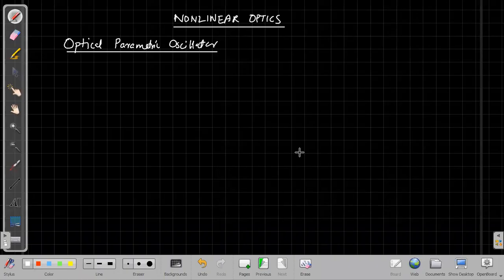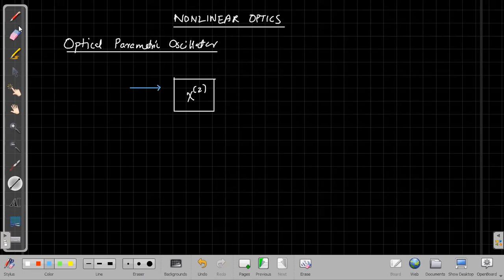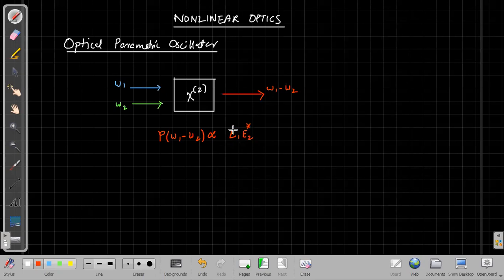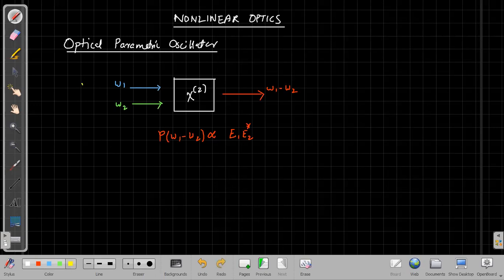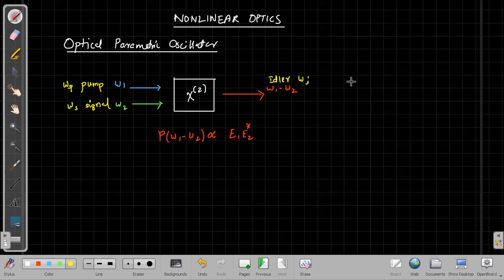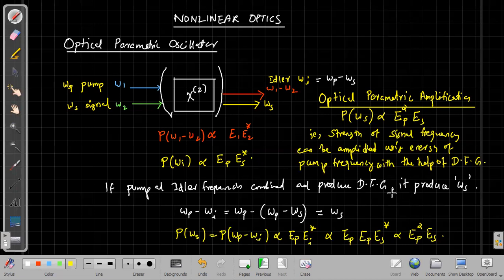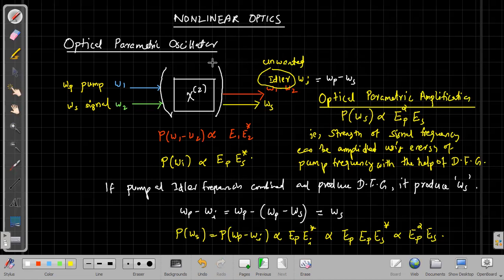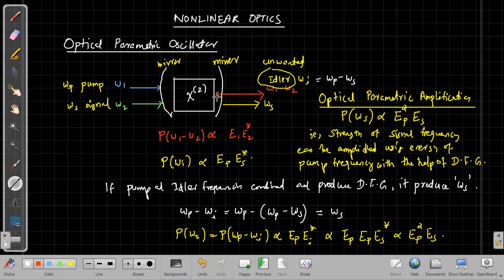Nonlinear Optics : Lecture 05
Optical Parametric Amplifier